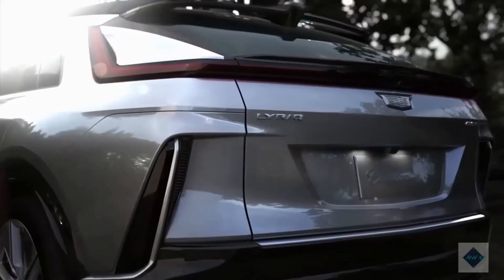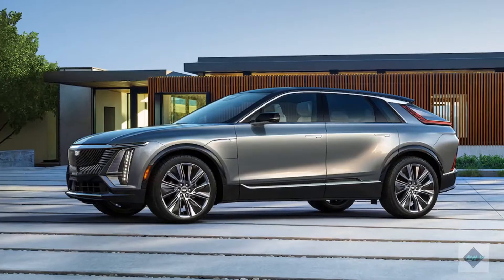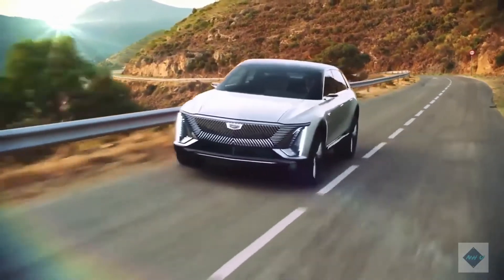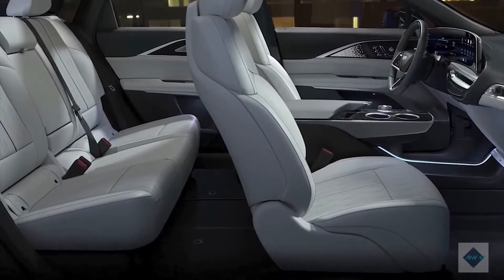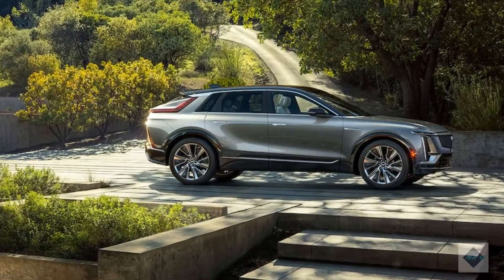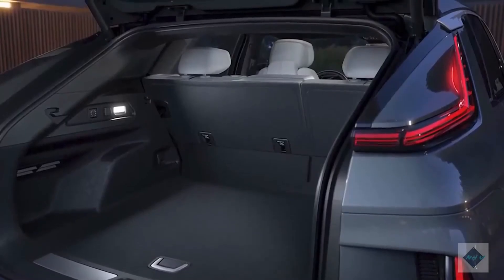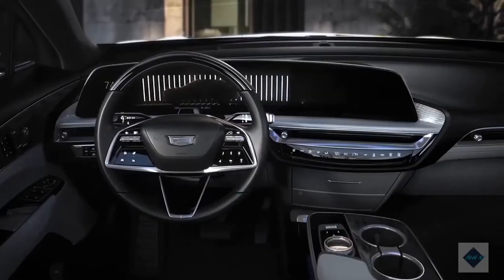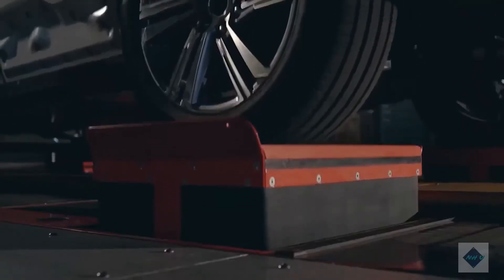All-Electric 2023 Cadillac Lyriq EV SUV - Interior, Exterior review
Luxury SUV transitions from concept to reality, with LED lighting throughout, a 33-inch dashboard display, and a 483km-plus driving range.

The 2023 Cadillac Lyriq has been officially revealed, ahead of its US launch in the first half of 2022.

First previewed by a 2020 concept of the same name, the Lyriq will launch as Cadillac's first all-electric vehicle, with the large luxury SUV to ride on General Motors' new Ultium modular battery architecture.

Powering the production Lyriq at launch is a 255kW/440Nm electric motor on the rear axle, connected to a 12-module, 100kWh lithium-ion battery pack for an "estimated" driving range of over 483km (300 miles).